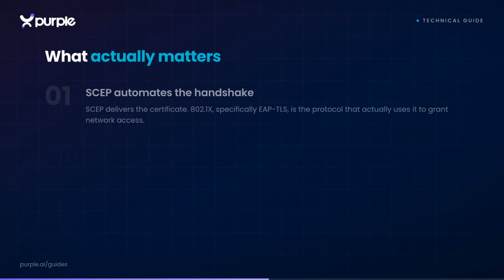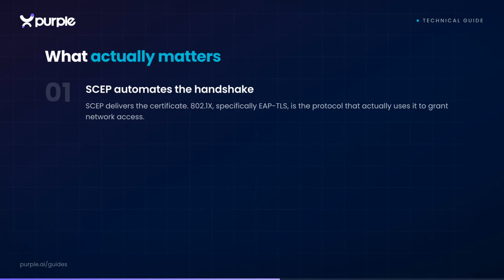Implementing SCEP for Secure BYOD and 802.1X WiFi in Higher Education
This technical guide details how higher education IT teams can automate 802.1X certificate enrollment for thousands of BYOD devices using SCEP. It covers the architecture, security benefits, and practical deployment steps to replace manual onboarding with a secure, zero-touch network access model.